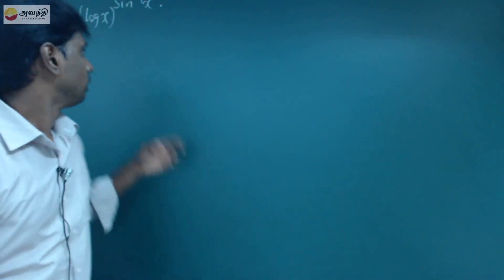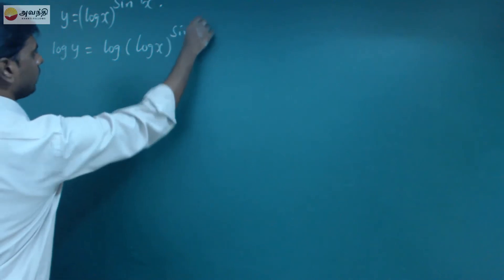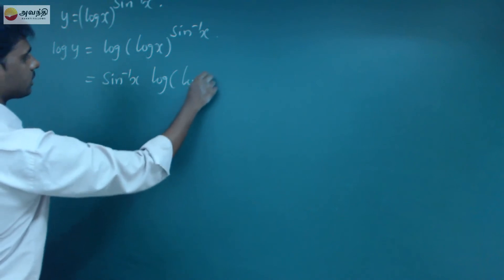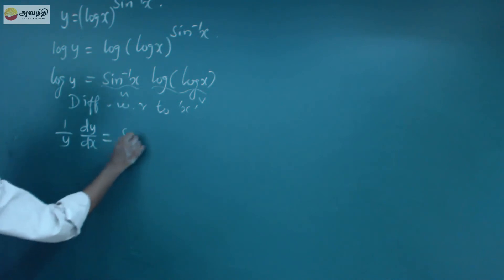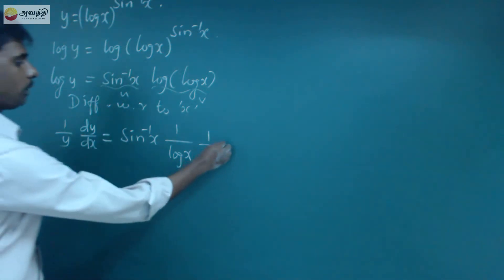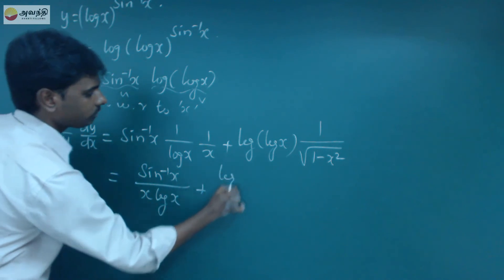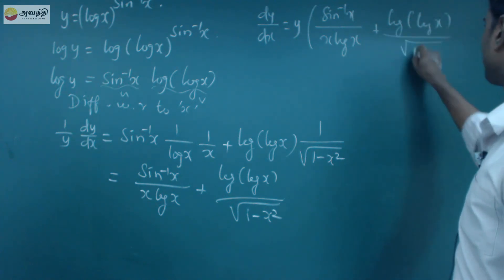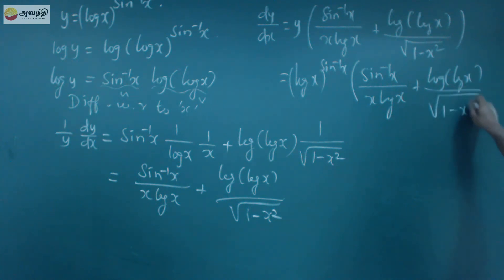TN XI M8.4(7) Exercise8.9 Q6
Mathematics Unit 8 Differential Calculus
Differentiation techniques
Logarithmic differentiation
Exercise8.9 Q6